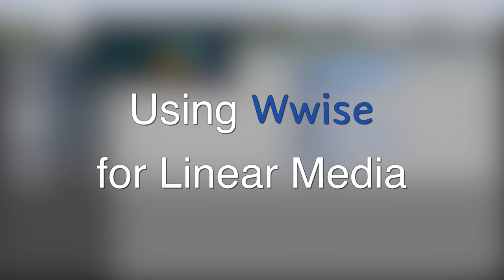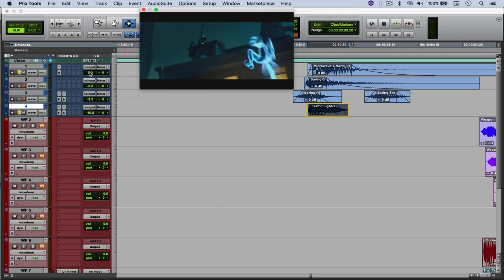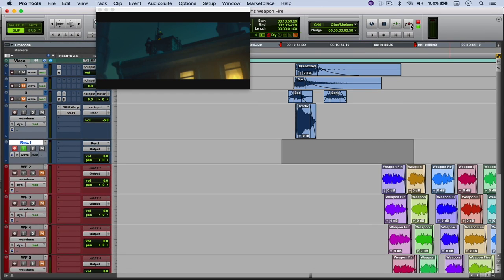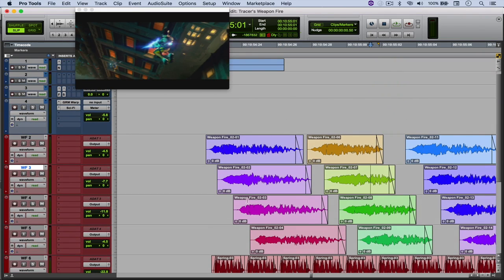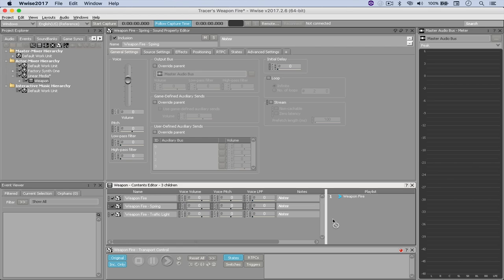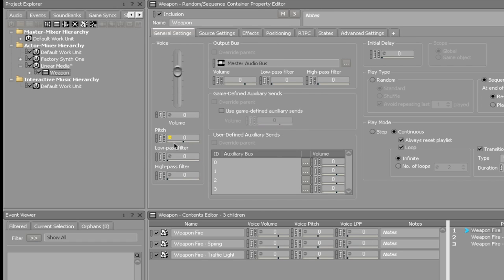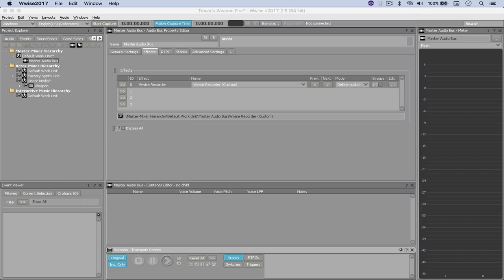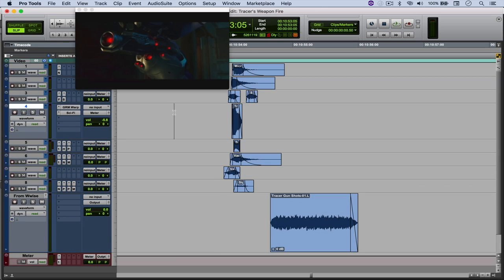Using Audiokinetic Wwise for Linear Media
In this video I show you a cool trick to design a machine gun or a sequence of sounds using the interactive audio middleware, Wwise, then export the sound to an audio file and use it for linear media.

CC is available. | Legendas em Português estão disponíveis.